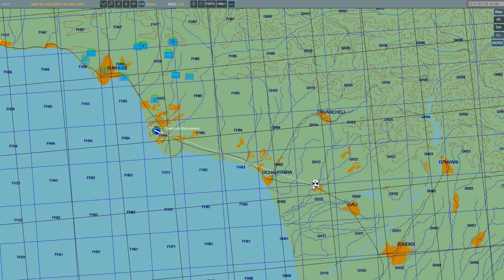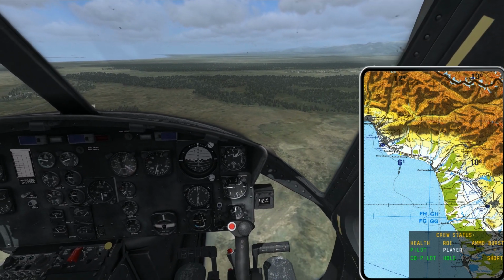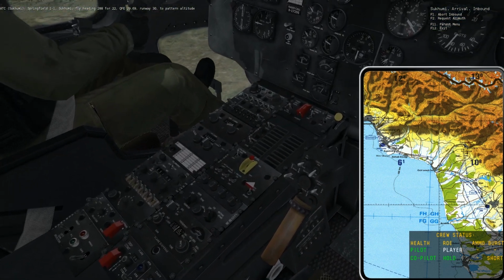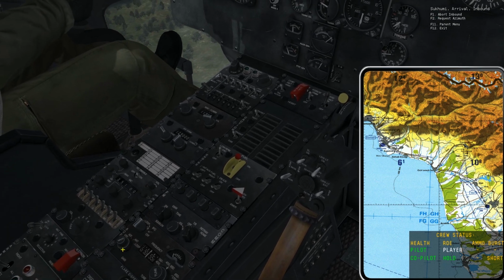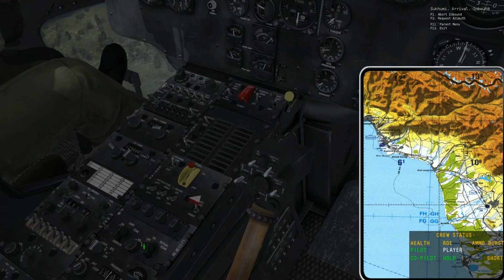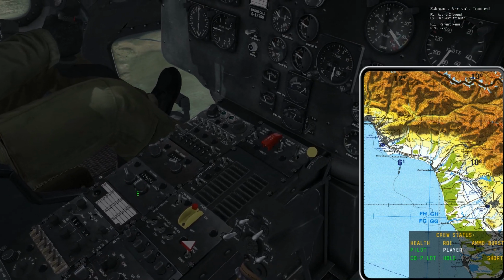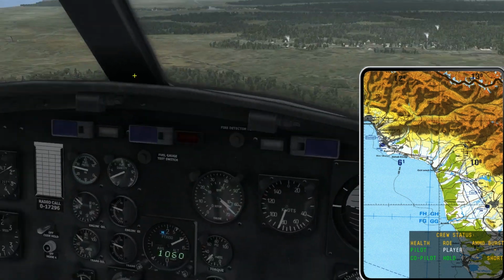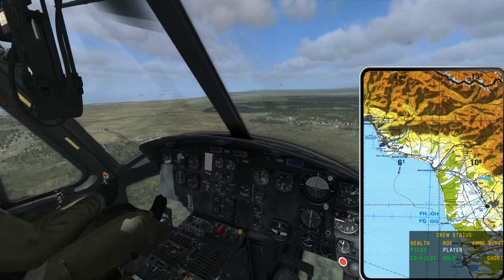Test Flight - DCS: UH-1H Huey #14